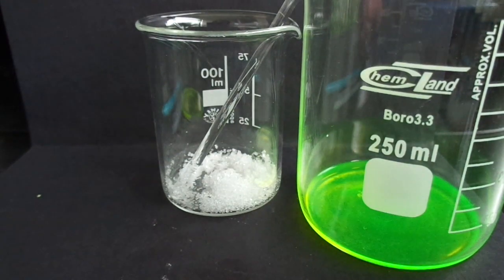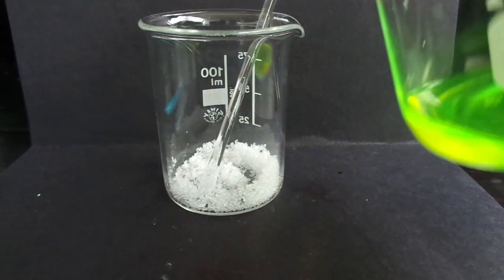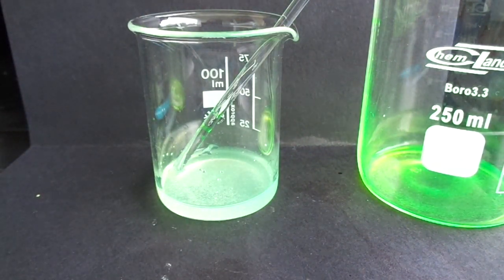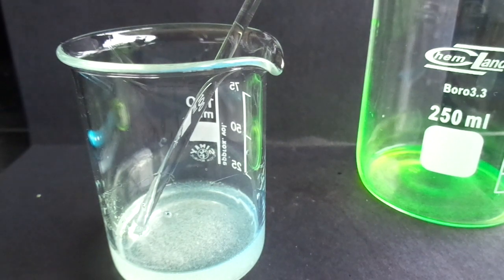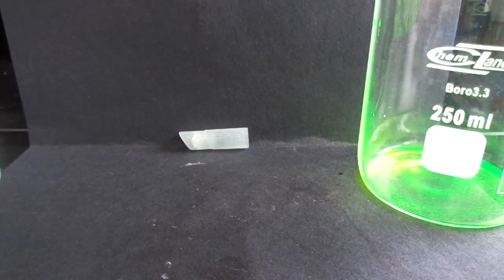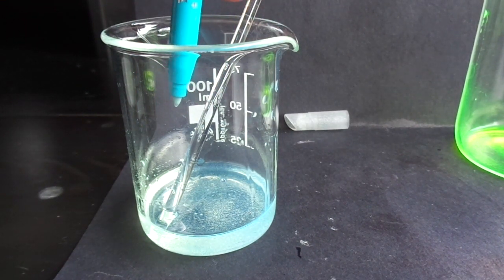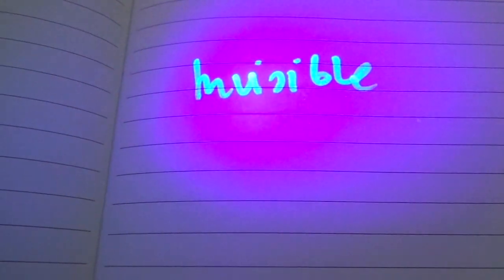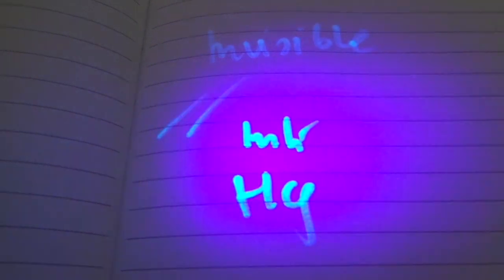Making invisible ink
I am making an ink which is visible only under UV light. Pyranine is faintly blue under acidic conditions but it still has it's fluorescence.